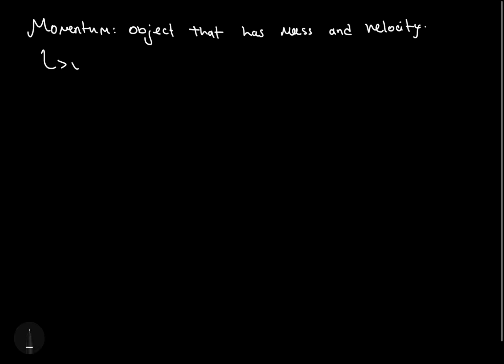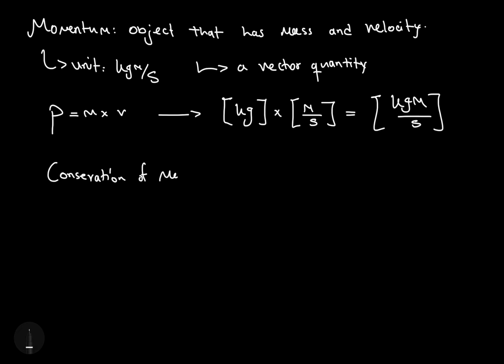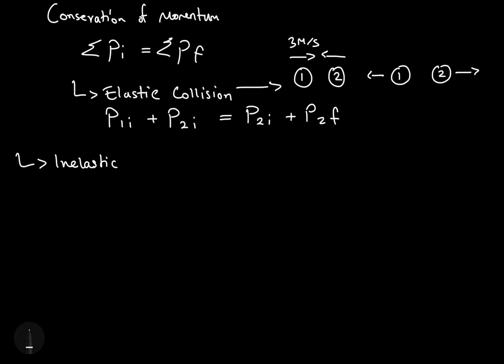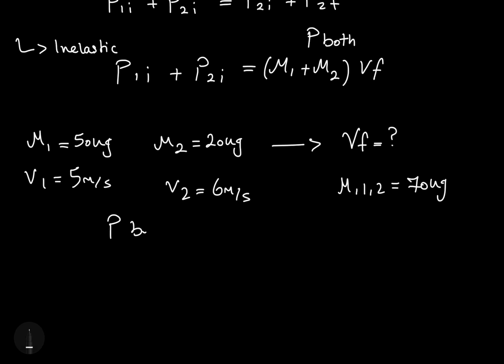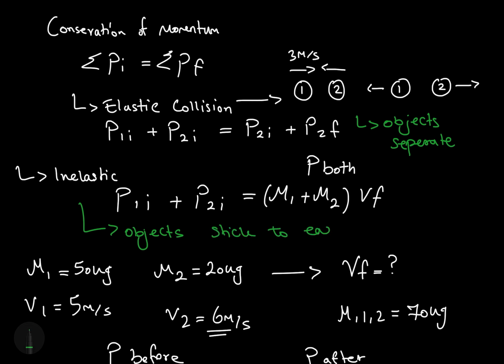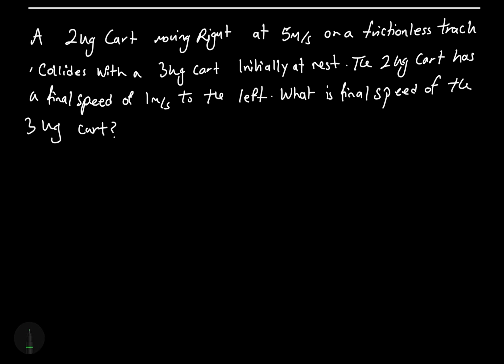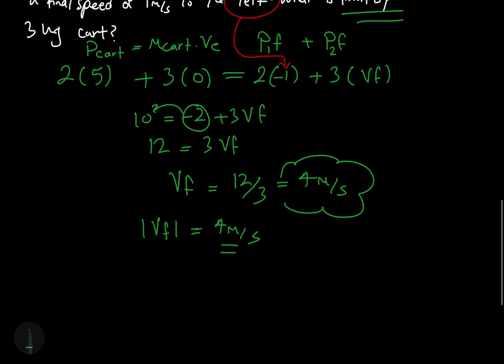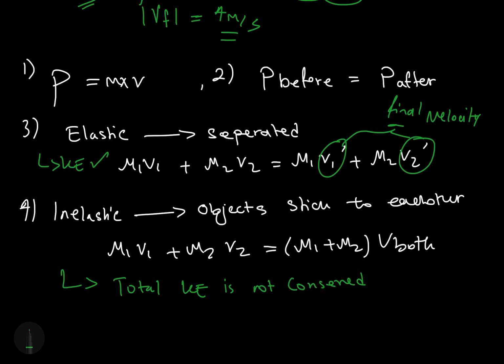Momentum and conservation of momentum - Alevel/IB/IMAT